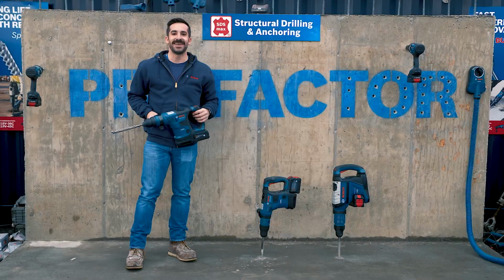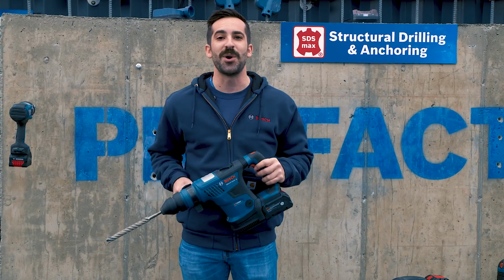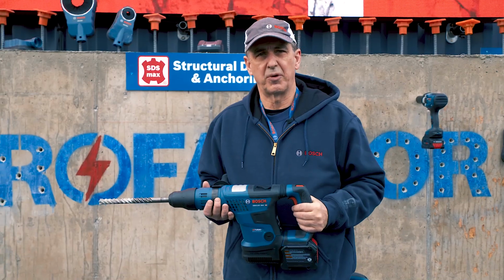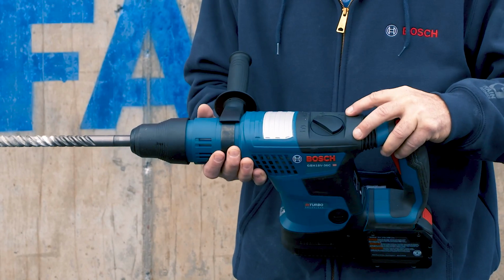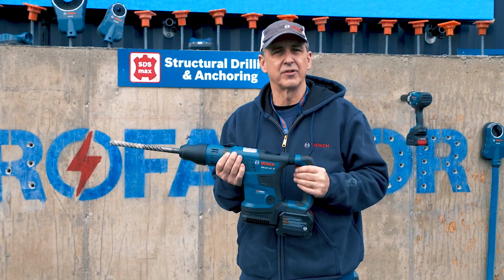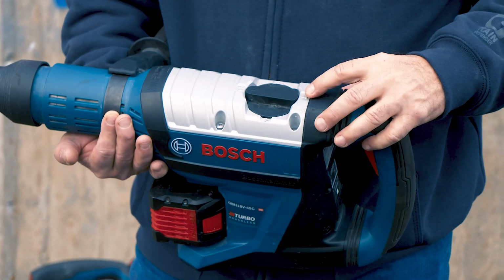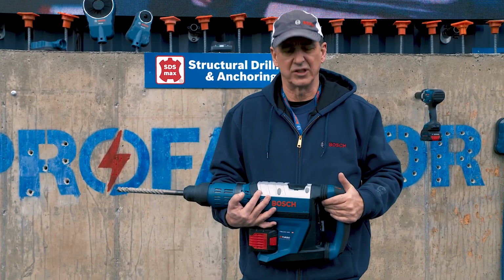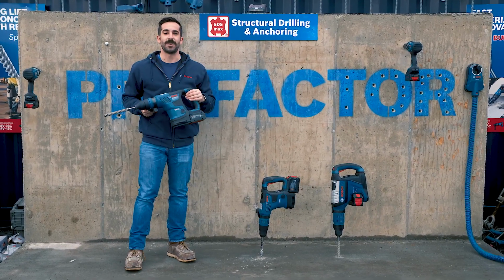Profactor SDS Plus and SDS Max Hammer Kits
Launched at World of Concrete 2022 these hammers provide corded performance in a cordless solution.